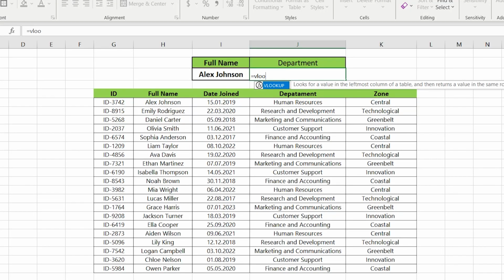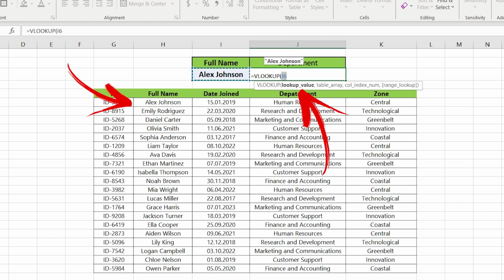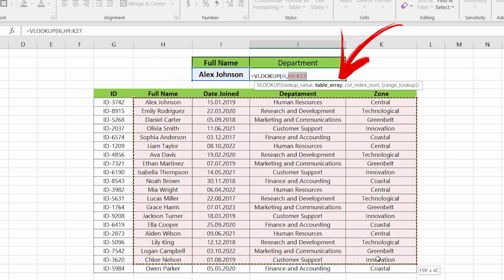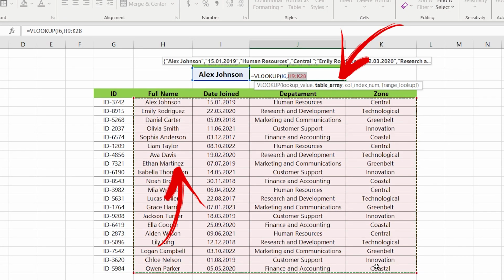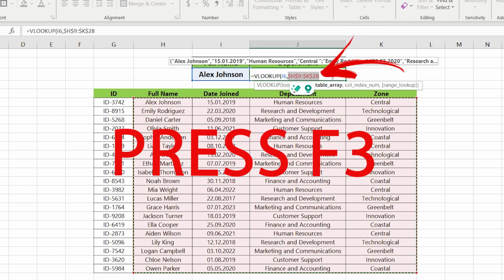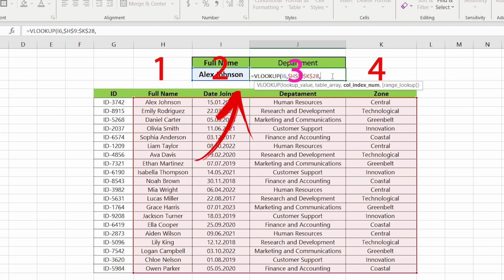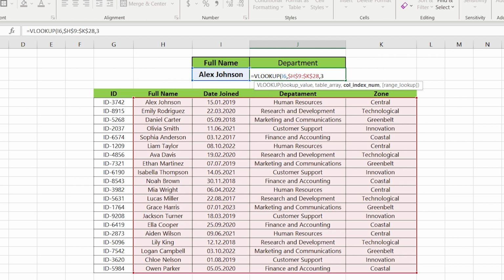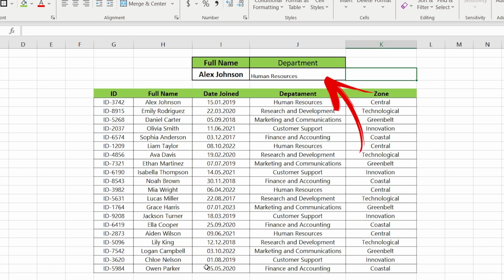Vlookup in Excel | How to Use the Vlookup Function and Formula in Excel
Vlookup in Excel and How to Use the Vlookup Function and Formula in Excel

VLOOKUP Master the VLOOKUP function in Excel with our comprehensive guide, unlocking the power of this essential tool for data analysis. VLOOKUP in Excel Learn how to perform VLOOKUP in Excel, a fundamental skill for searching and retrieving data from your spreadsheets.

VLOOKUP Excel Explore the capabilities of the VLOOKUP function in Excel, enabling you to efficiently search and extract information from your datasets. VLOOKUP Function Understand the nuances of the VLOOKUP function, a powerful tool for data lookup and retrieval in Microsoft Excel.

How to Use VLOOKUP in Excel Step-by-step tutorial on how to use VLOOKUP in Excel, guiding you through the process of finding and referencing data effortlessly. How to Use the VLOOKUP Function in Excel Explore the versatility of the VLOOKUP function in Excel and discover how to leverage its capabilities for efficient data management.

How to Lock VLOOKUP Formula in Excel Secure your VLOOKUP formula in Excel with our guide on locking, ensuring data accuracy and integrity in your spreadsheets. How to Use VLOOKUP Formula in MS Excel Dive into the details of using the VLOOKUP formula in Microsoft Excel, streamlining your data lookup processes.

VLOOKUP Formula in Excel Understand the syntax and application of the VLOOKUP formula in Excel, a crucial skill for precise data retrieval. VLOOKUP in Excel with Example Gain practical insights into using VLOOKUP in Excel with a real-world example, enhancing your understanding of this essential function.

VLOOKUP Function Excel Explore the functionalities and applications of the VLOOKUP function in Excel, transforming the way you handle data searches. Excel VLOOKUP Excel VLOOKUP: Unlock the potential of Excel with our guide on VLOOKUP, facilitating efficient data retrieval and analysis.

Excel VLOOKUP Formula:
Learn the intricacies of the Excel VLOOKUP formula, a key feature for searching and retrieving specific information from your datasets, Excel VLOOKUP Example Explore a practical Excel VLOOKUP example, providing a hands-on demonstration of how to use this function in real-world scenarios.

VLOOKUP Tutorial A commonly searched keyword for users looking for a comprehensive tutorial on how to use the VLOOKUP formula in Excel.

VLOOKUP Example Users often seek practical examples to better understand the application of the VLOOKUP formula, making "VLOOKUP example" a valuable keyword.
Excel VLOOKUP Tips People are interested in tips and tricks to enhance their use of the VLOOKUP formula in Excel, making "Excel VLOOKUP tips" a relevant keyword to attract viewers seeking optimization strategies.